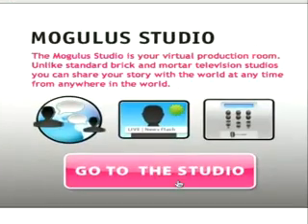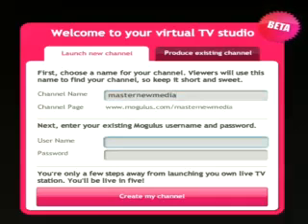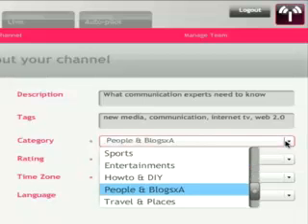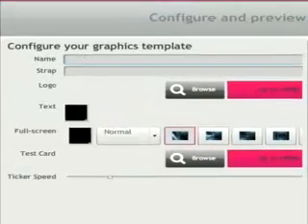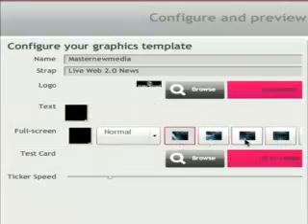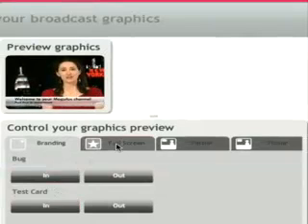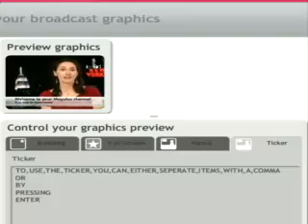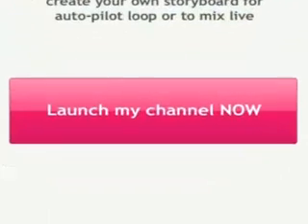Mogulus - Getting started(1/4)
How to get started with live web broadcasting studio mogulus